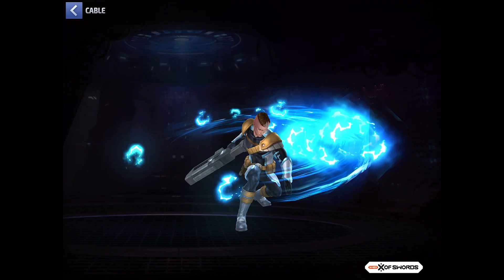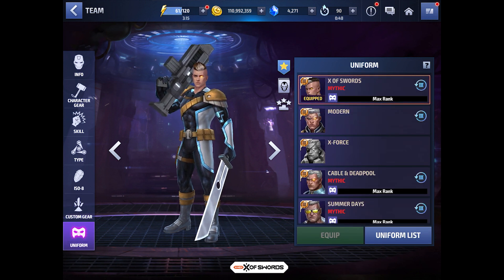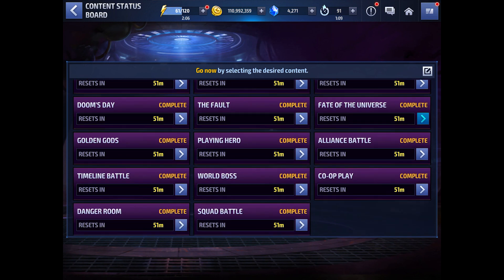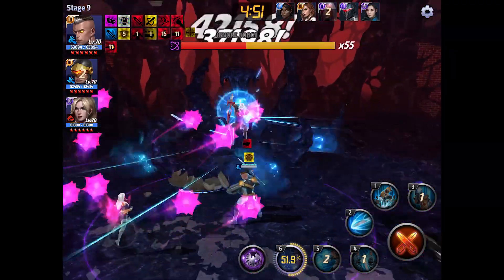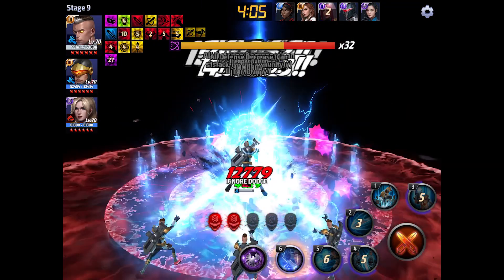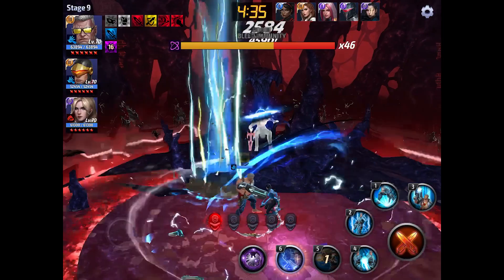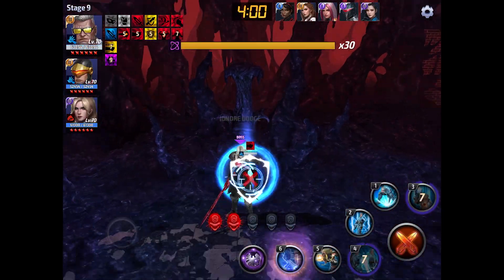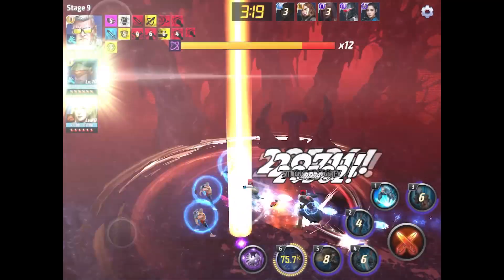Cable "X of Swords" vs Cable "Summer Days". Which one is better? WBL Knull【CTPE】MARVEL Future Fight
As a Star Creator, I need to disclose that I receive free game items and other perks that are provided by Netmarble.